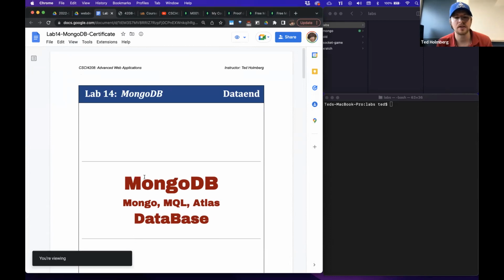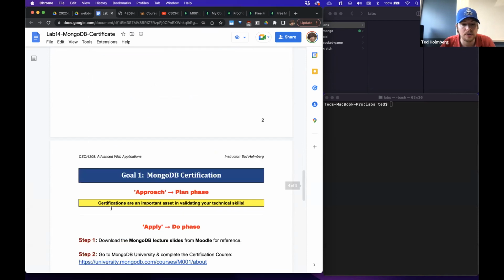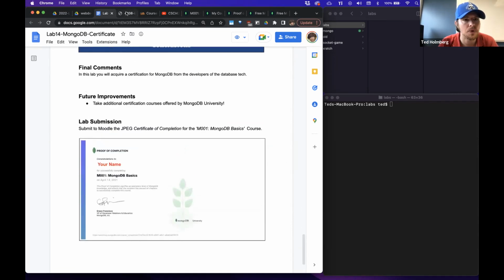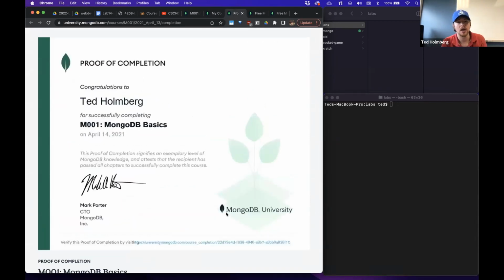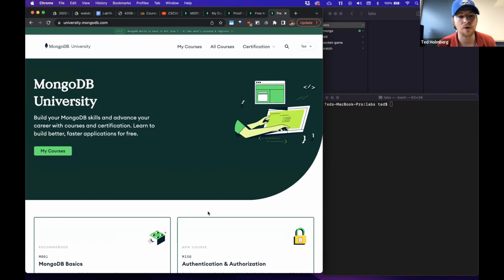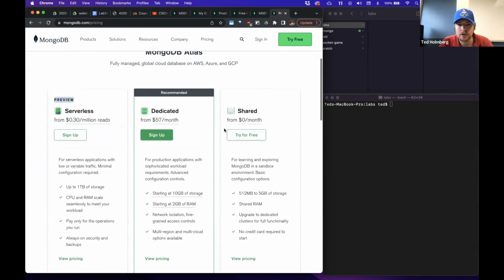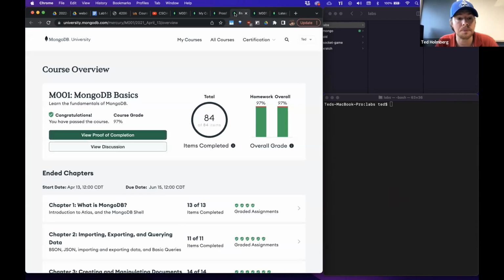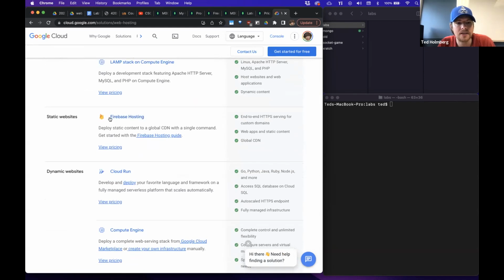CSCI4208 - Lab 14: MongoDB University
Lab 14:  MongoDB University
Concepts:  MongoDB, MQL, Atlas, Certifications

Lab Introduction
MongoDB Certification
Q/A for M001 - MongoDB Basics
Concluding Notes